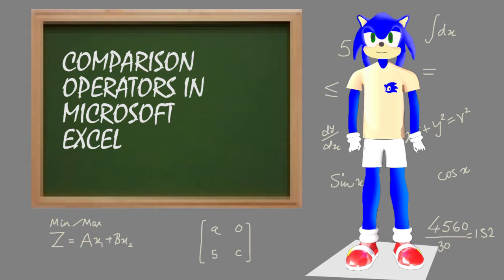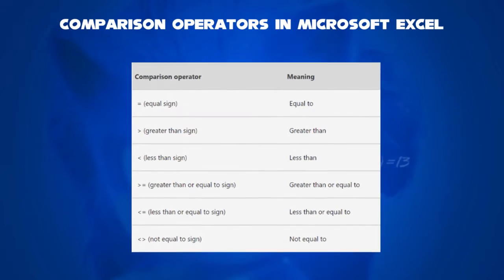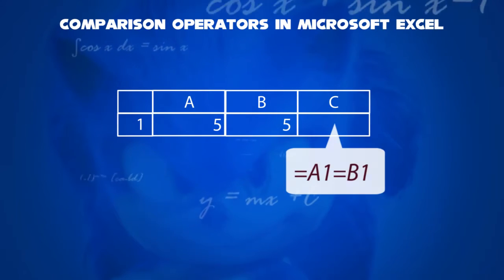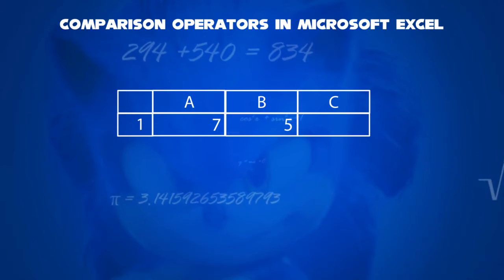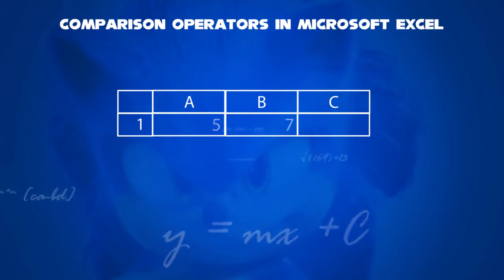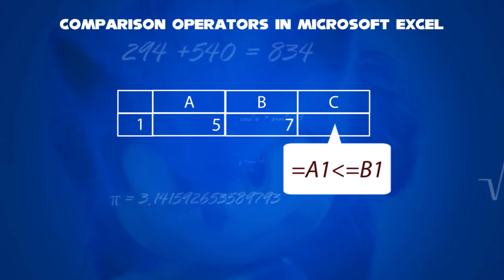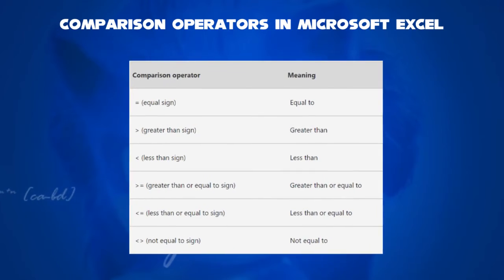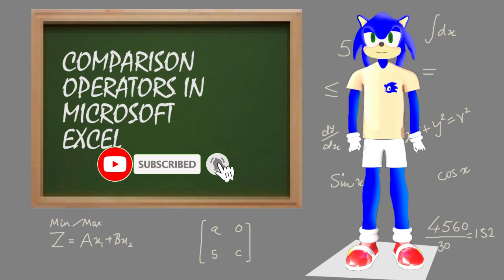Sonic the Hedgehog Teaches about Comparison Operators in Microsoft Excel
Sonic the Hedgehog Teaches about Comparison Operators in Microsoft Excel (Intro Updated)